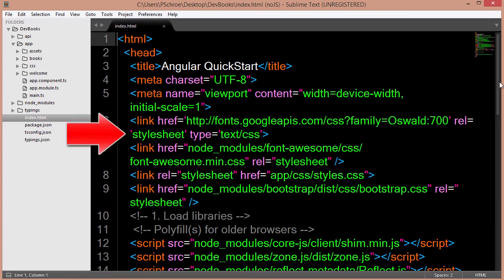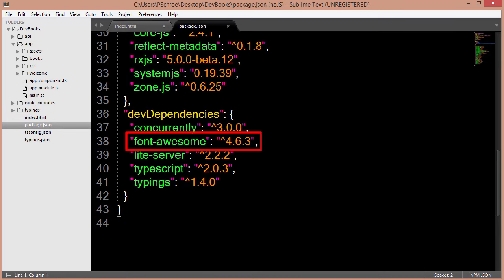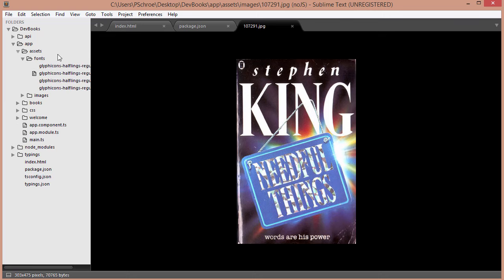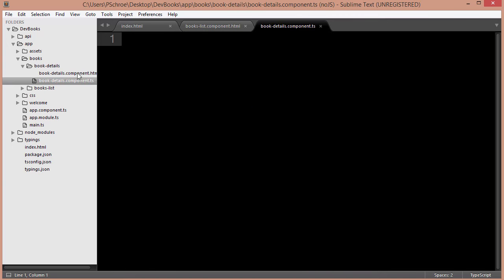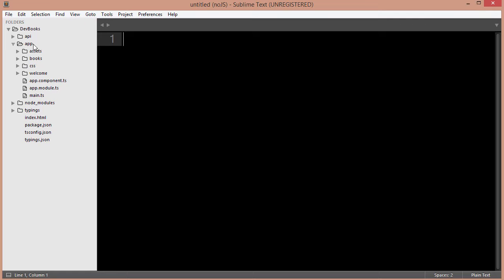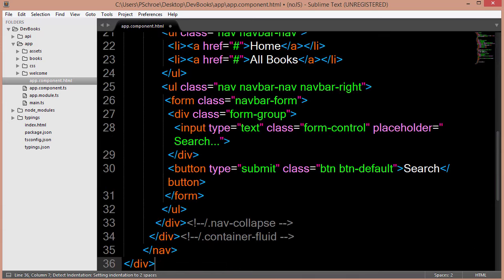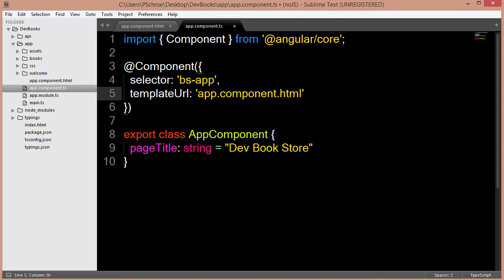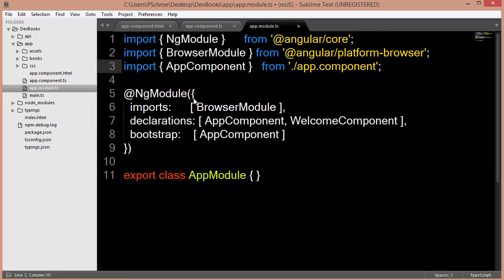020 Updating our App